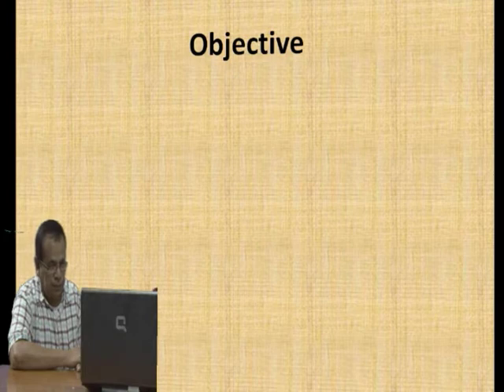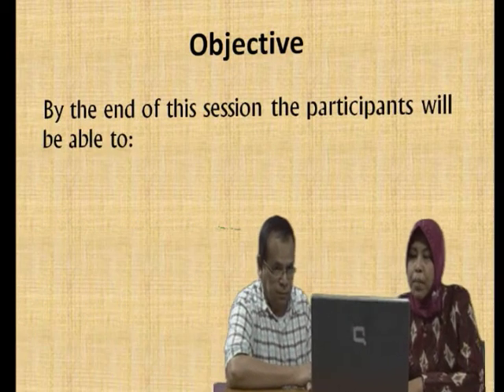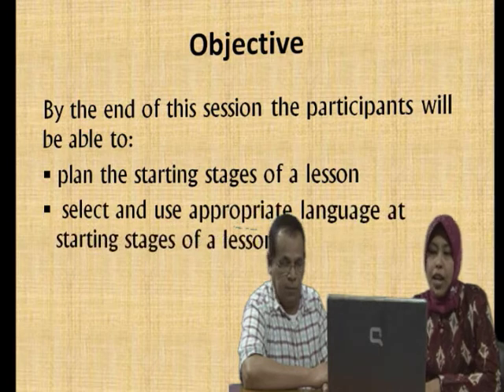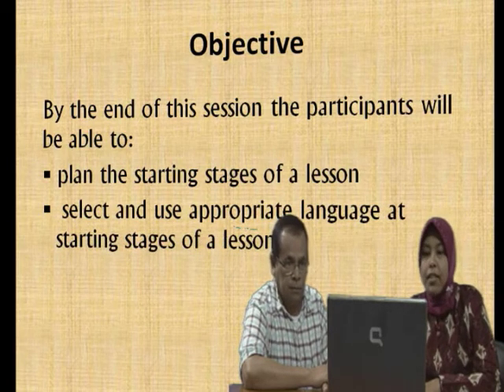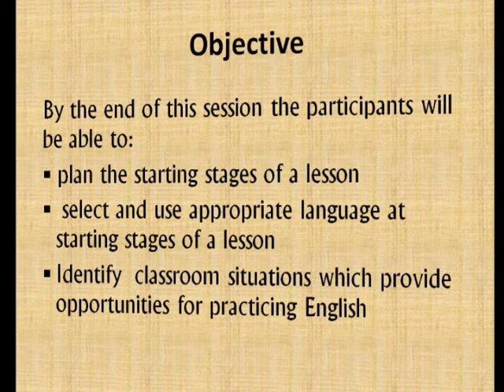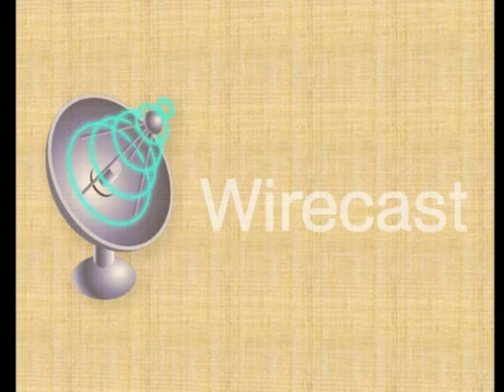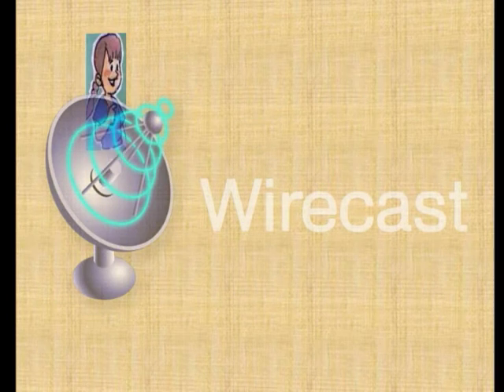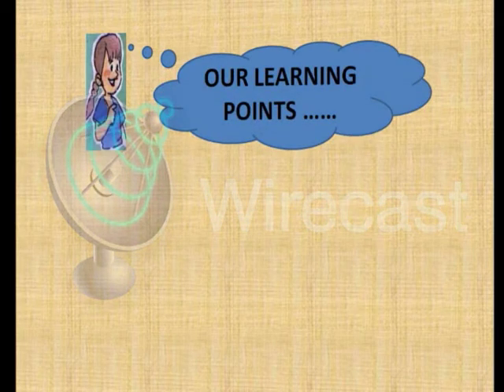starting a lesson 3